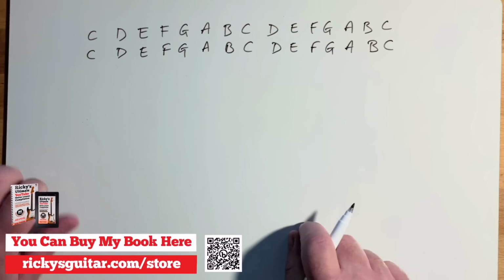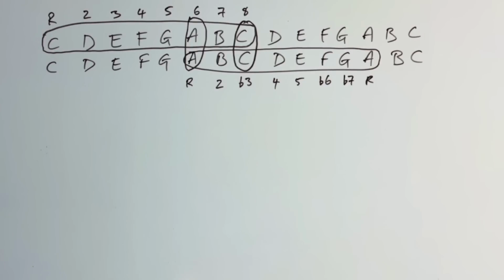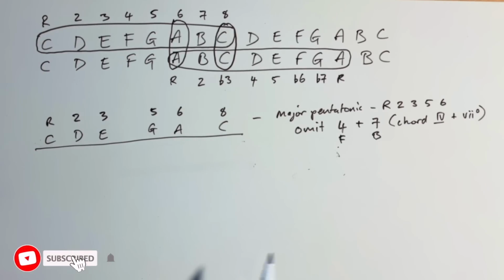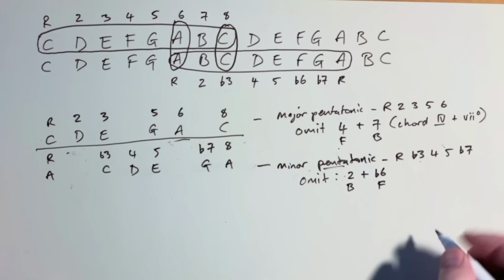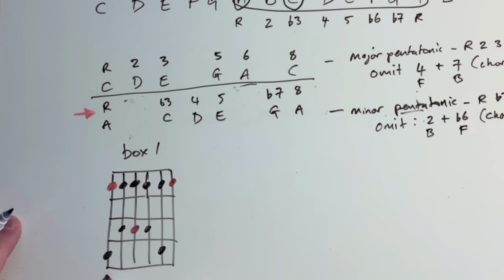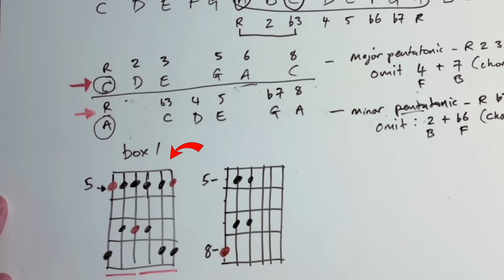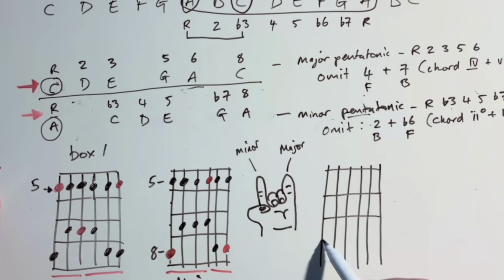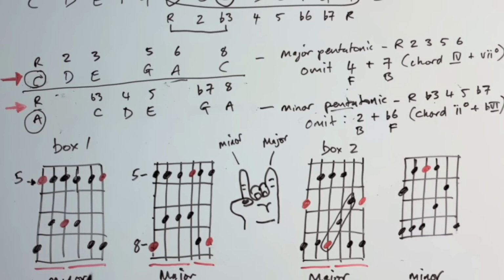Major and Minor Pentatonic Scales Demystified (Music Theory)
The Major pentatonic scale and its relative minor pentatonic scale share identical notes but start from different degrees. This means both scales use the same set of notes but begin on different starting points. I see them as inversions of each other.

When playing either scale, emphasizing the root note (tonal centre) is crucial. The Major pentatonic scale creates a more cheerful, happy sound, while the minor pentatonic scale, lends a sombre, sad sound quality to the music. Understanding this enhances your ability to evoke different emotions in your guitar playing. Plus you only ever need to learn 5 box patterns!